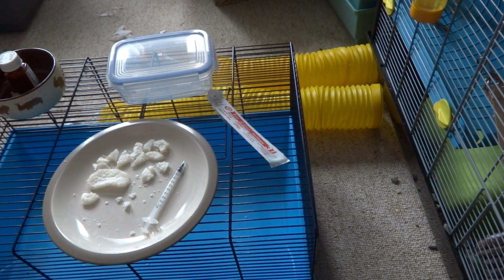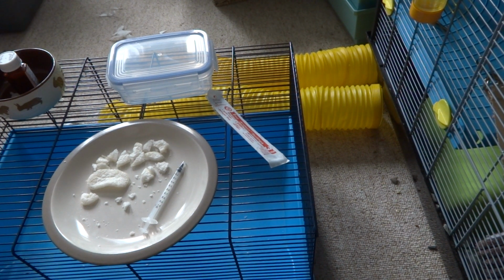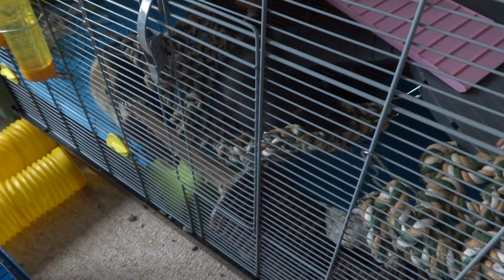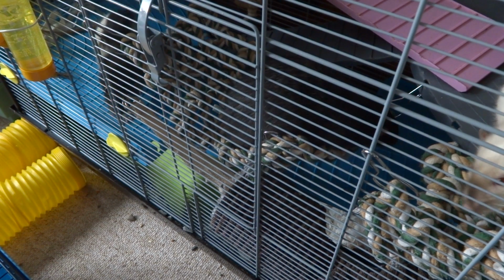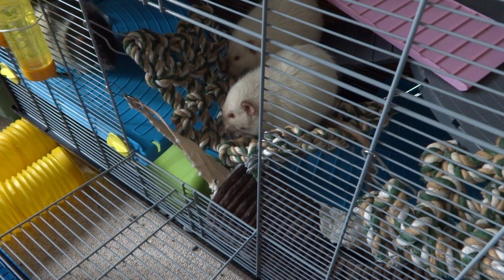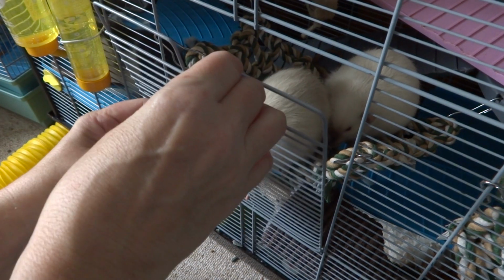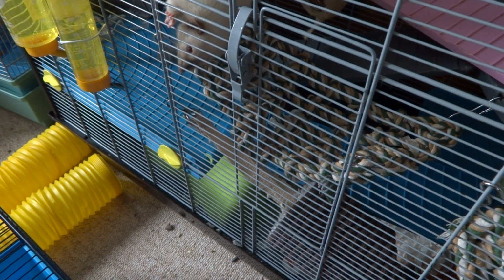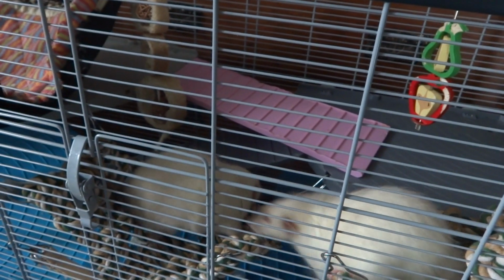Humidity And Respiratory Problems.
Ollie and Sam are on Baytril antibiotics for respiratory infections, although they seem better now it is important to finish the course of medicine. Merry has finished his antibiotics, Haymitch is in good health so has not needed any medicine. We have to treat all of our rats the same so if one has a treat to disguise medicine the others will also get the same treat (without the medicine). This prevents squabbles and ensures the sick rats get their medicine.